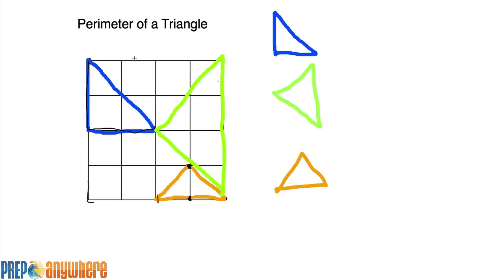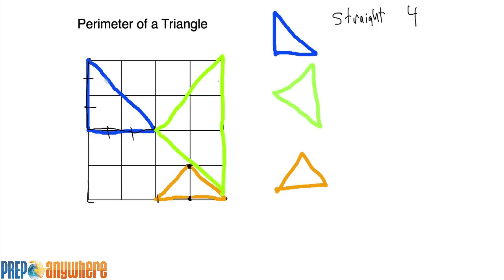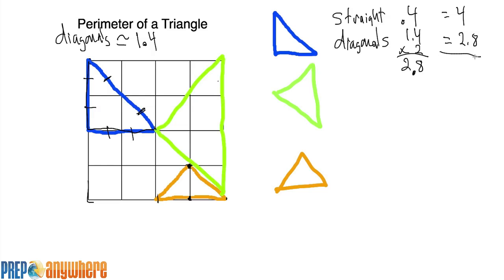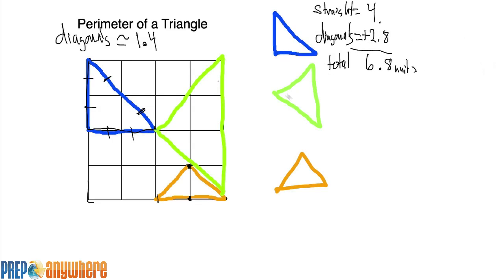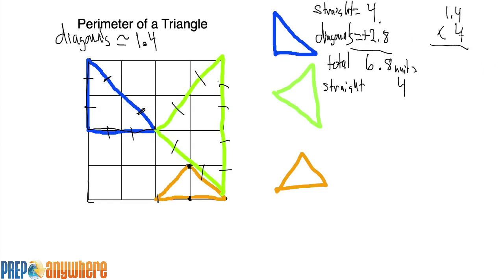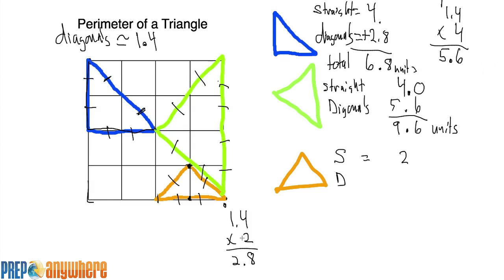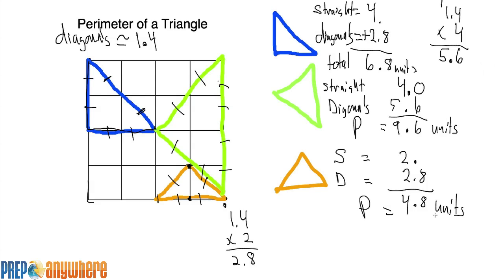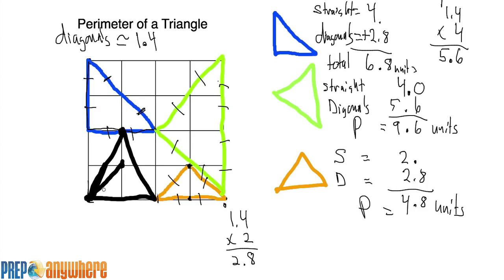8. Perimeter of a Triangle